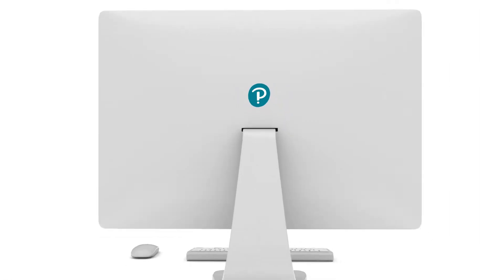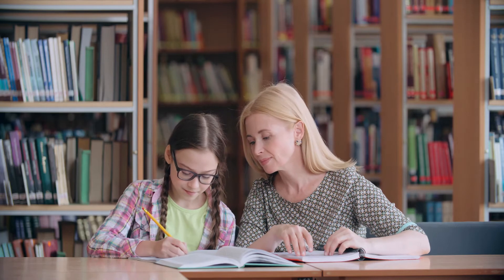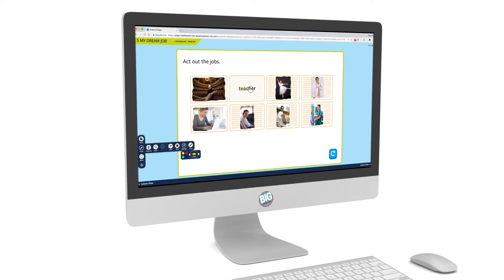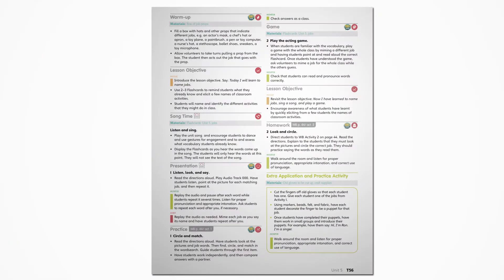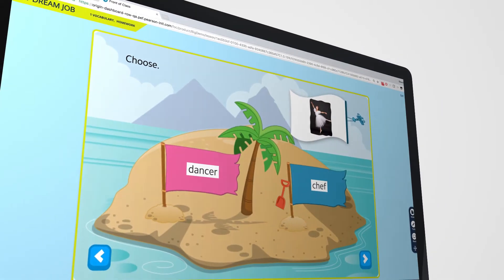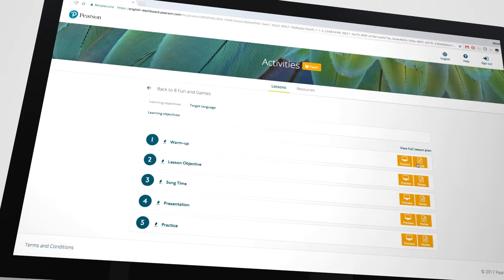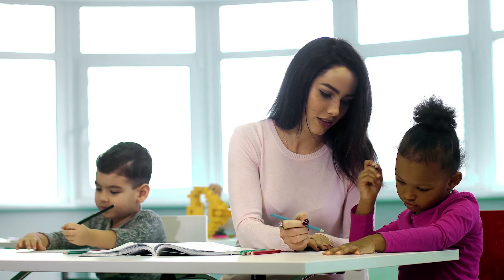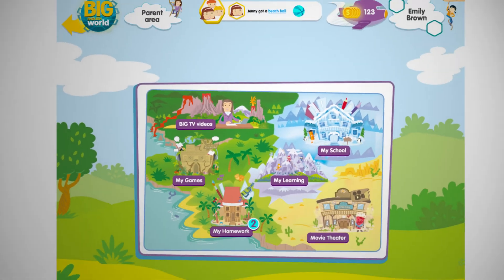Big English 2nd Edition, Digital Demonstration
Watch our Big English 2nd Edition Digital Demonstration video to find out how the new teacher presentation tool, teacher online portal and student online portal works. It shows how the new digital components support effective teaching and learning in the classroom and at home.